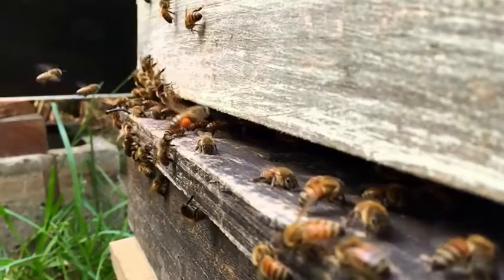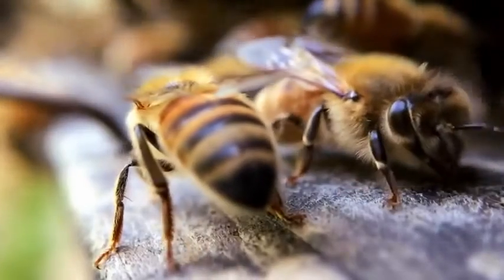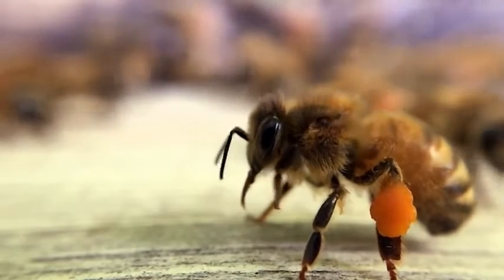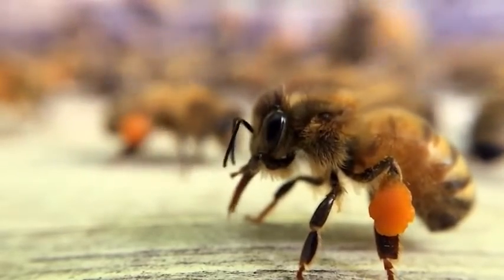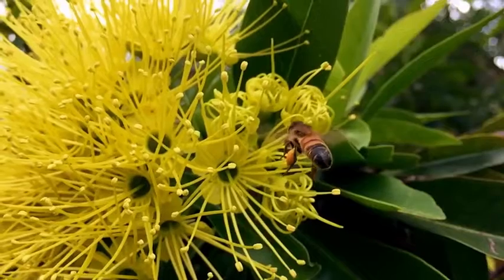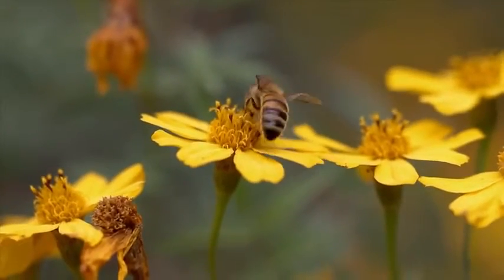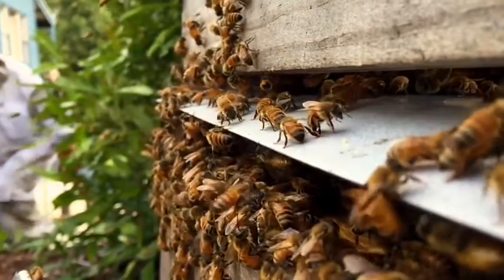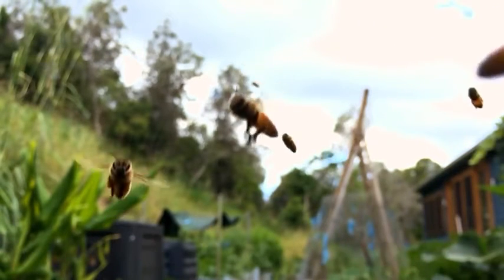Bee pollen slow motion Flow™ Hive